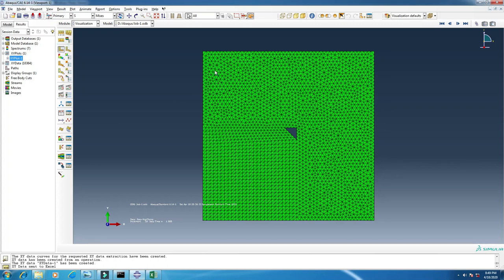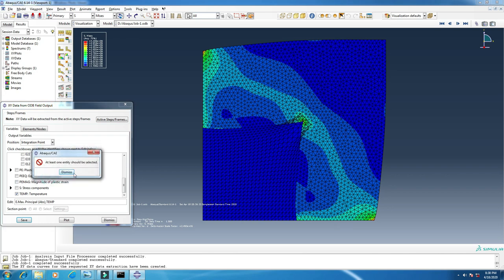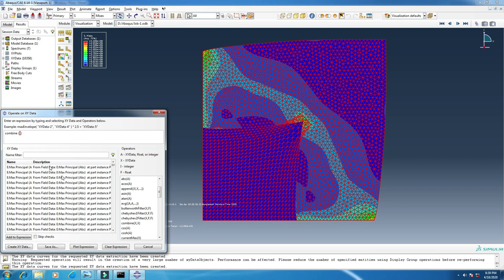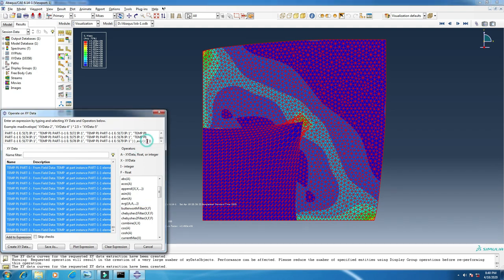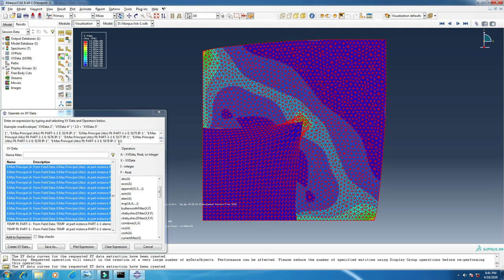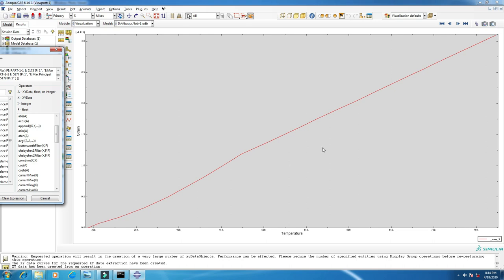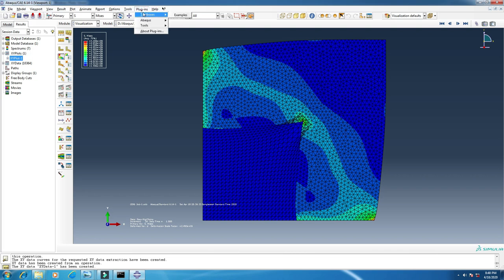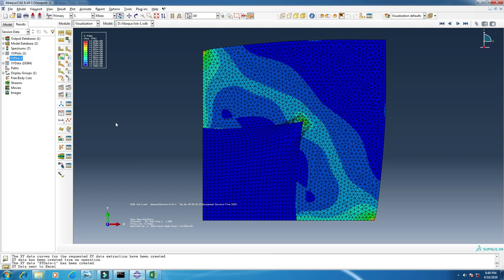Abaqus CAE: Make X-Y Plot & Export to Excel | Create Data from ODB Field Output & Operate on XY Data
Inthis tutorial, we show you how to generate the Strain vs Temperature curve for a unit cell with many elements in Abaqus.  It is just outputting stress and strain of one element and combine them together.
Here we have created X-Y data for Strain and Temperature, for all elements in the model. Then we've combined them together to get the plot of whole model.
Then we've also showed you how to export this plot from Abaqus to Microsoft Excel.
That's all of X-Y Data Extraction from Abaqus Result
0:00 Introduction
1:00 Create XY Data from ODB Field Output
1:50 Operate on XY Data & Plot XY by Making Average of Data
6:35 Export Plot/Graph to Microsoft Excel